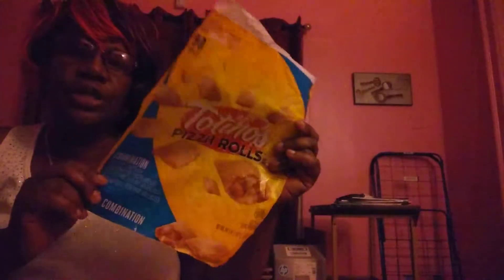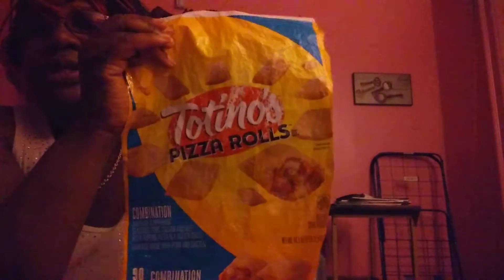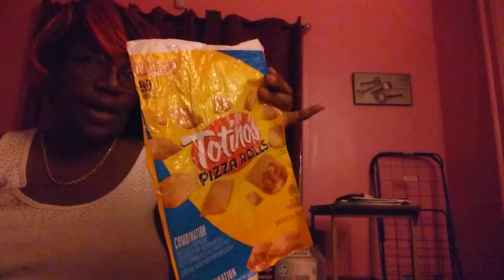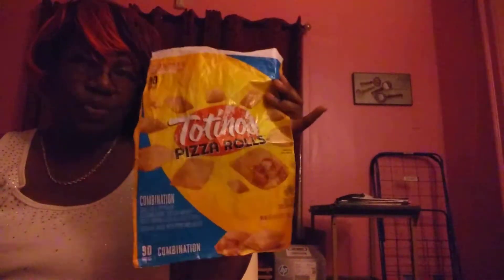TOTINOS PIZZA REVIEW